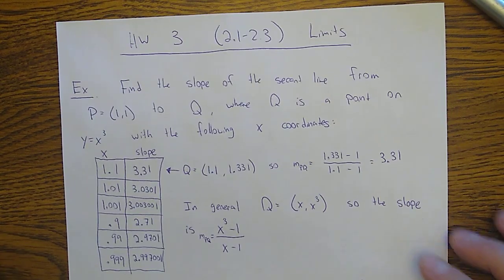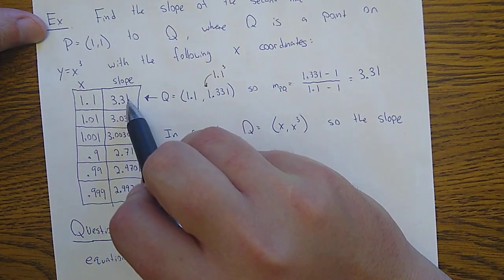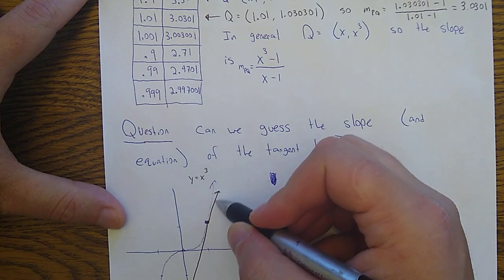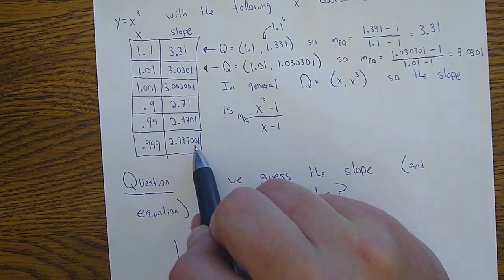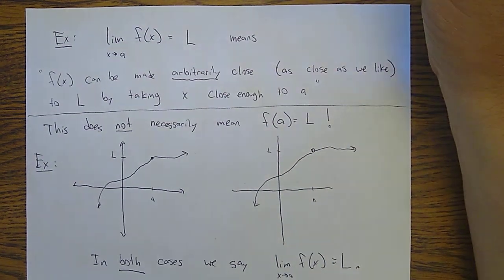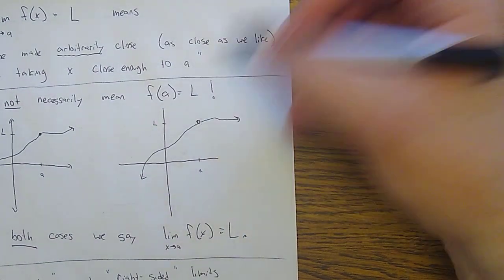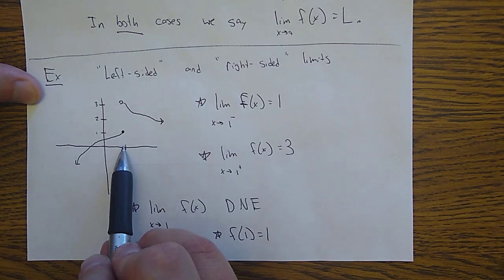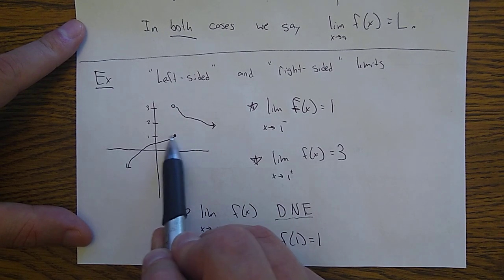hw 3 part 1